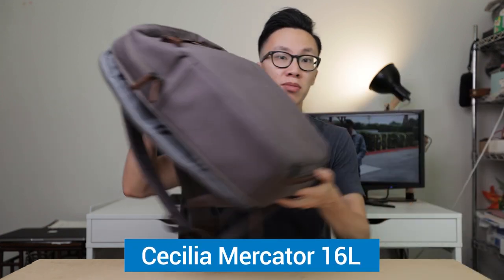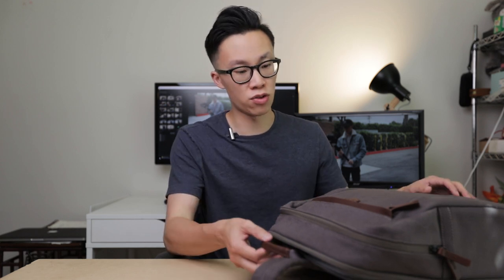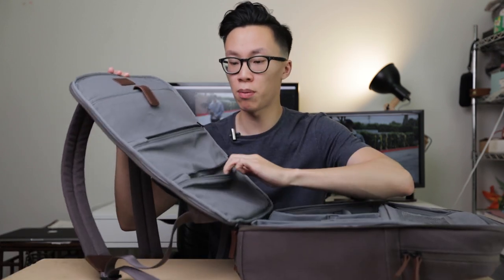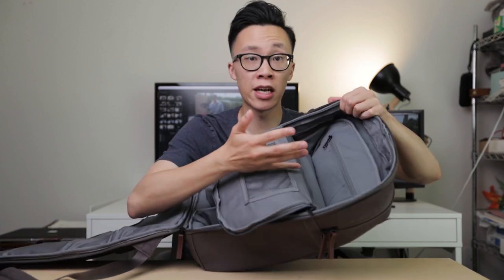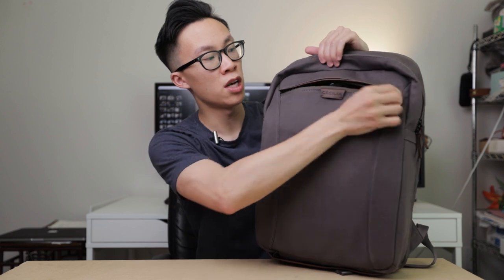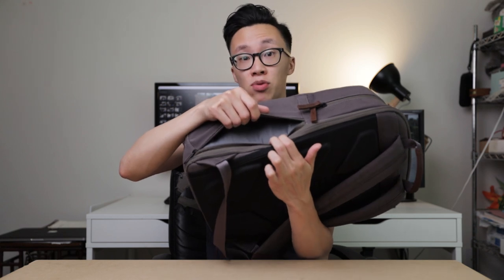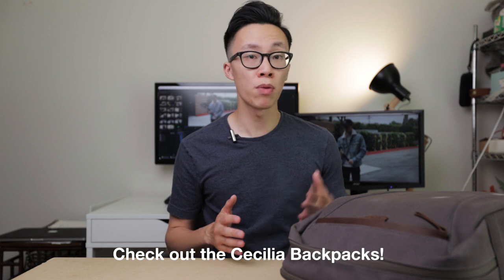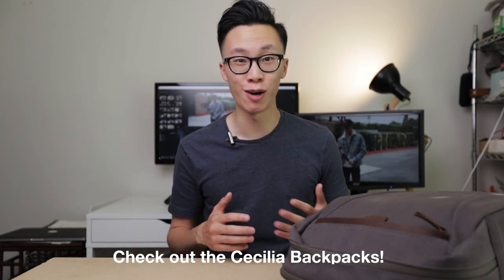Cecilia Mercator 16L Travel Backpack Review - Filmmaking Camera Bag 2019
Today we're taking a quick look at the Cecilia Mercator 16L travel backpack and see if it is any good for traveling or for daily use!